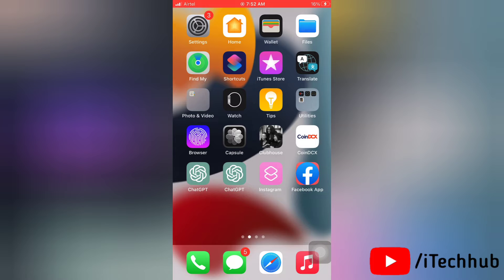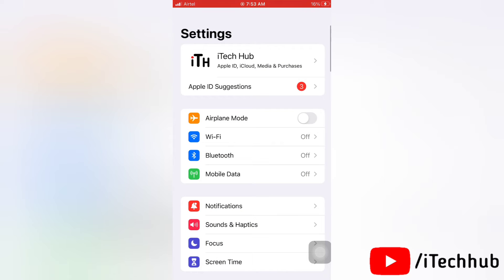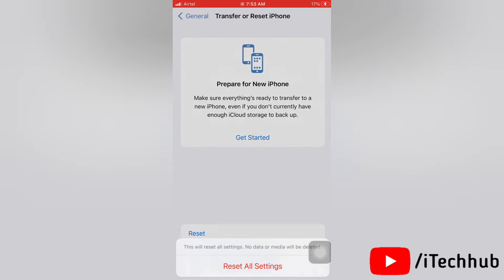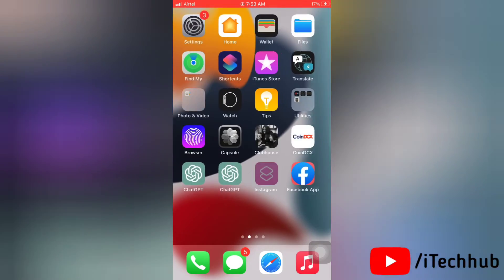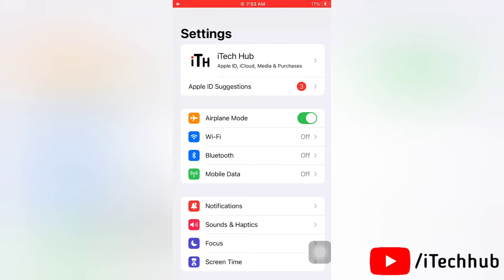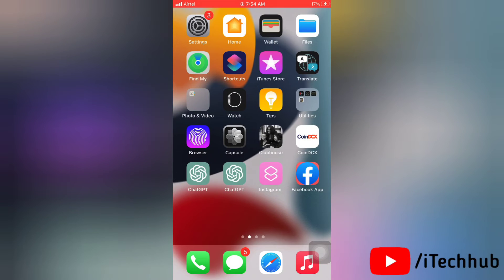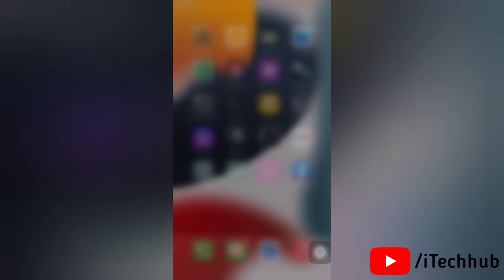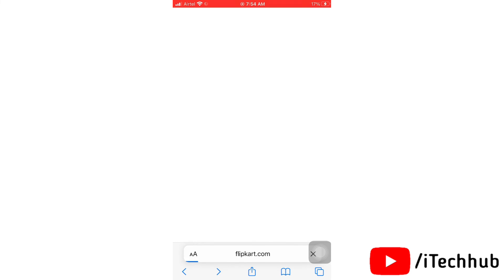iPhone Wifi Greyed Out 2024! | Fix Can't Turn On Wifi On iPhone iOS 17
In this video we’ll walk you through:
- iPhone Wifi Greyed Out 2024! | Fix Can't Turn On Wifi On iPhone

TIMESTAMPS
0:00 Intro
0:47 Solution